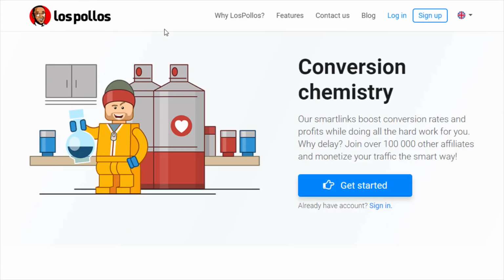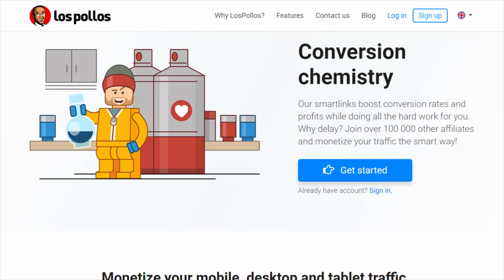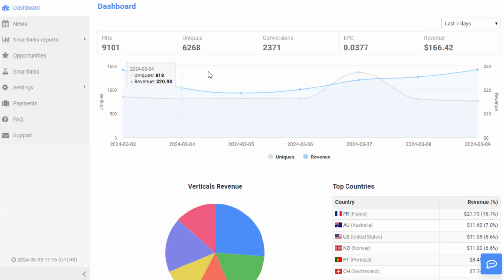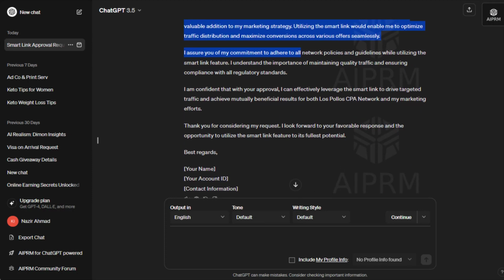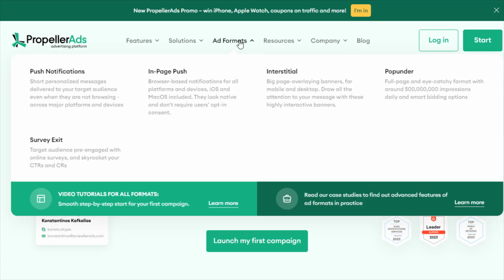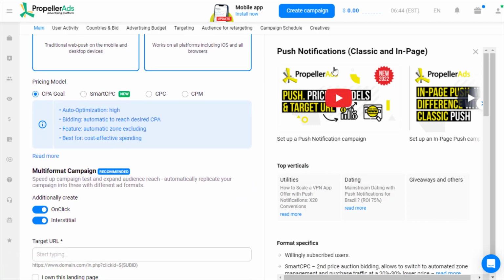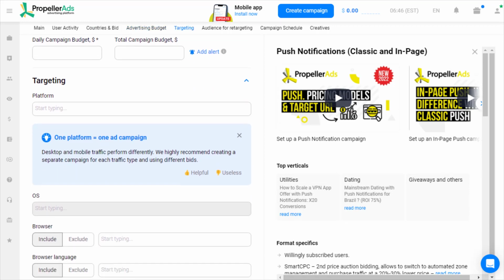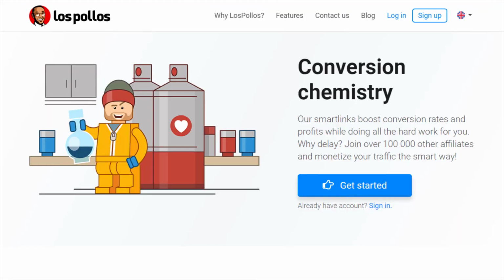Get Paid $900 Everyday With CPA Network, CPA Marketing Paid Traffic Method, CPA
In this tutorial you can unlock the secrets of making $900 everyday with this new CPA network by utilizing cheap paid traffic method. So that you can start earning big with CPA marketing and take control of your financial future from now on.

       (Best Internet Money-Making Solution We Figure Out Here)

used myself.

to make money online
cpa marketing
passive income ideas
self clicking method
self click earning
self click cpagrip
cpa marketing self click method
cpa marketing self click trick
self clicking trick
cpa
cpa marketing for beginners
cpagrip tutorial
cpagrip content locker
cpa grip
cpagrip content locker tutorial
cpabuild
cpagrip
content locker
cpa marketing free traffic method
cpa marketing free traffic method 2024
cpabuild content locker
cpabuild content locker tutorial
cpabuild tutorial for beginners
content locker cpabuild
شرح,الربح من cpa
paid ads
paid ads for cpa marketing
how to ean money online

Image By luis_molinero on Freepik